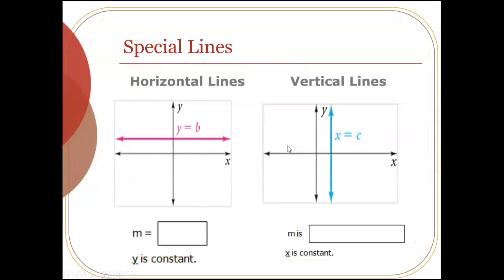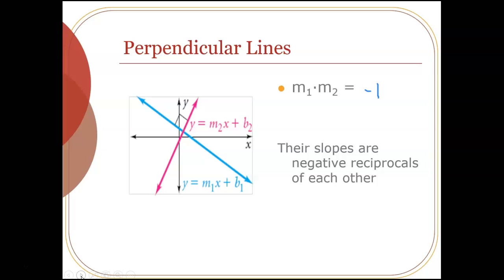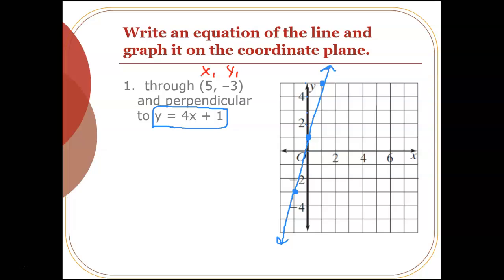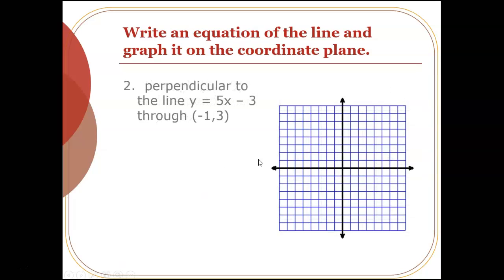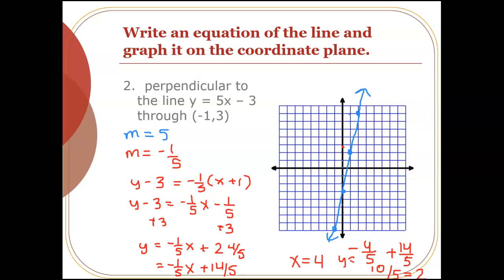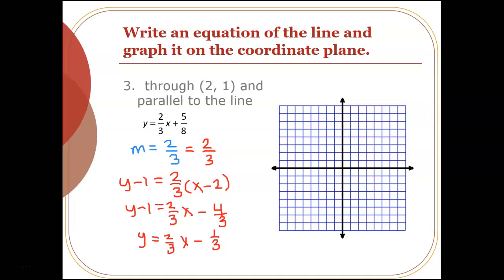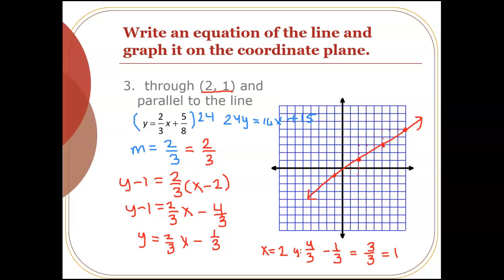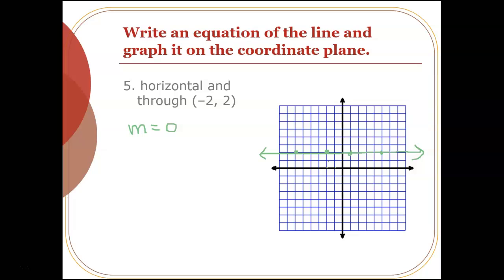2-4 Writing Linear Equations Day 2 (AA2)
Finding the equation of a line that is parallel or perpendicular.  Investigating horizontal and vertical lines.